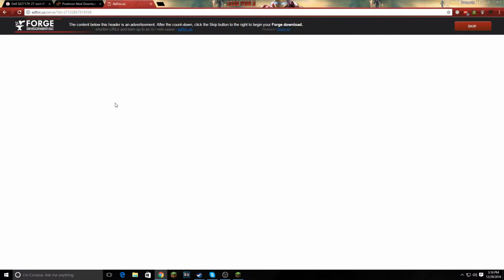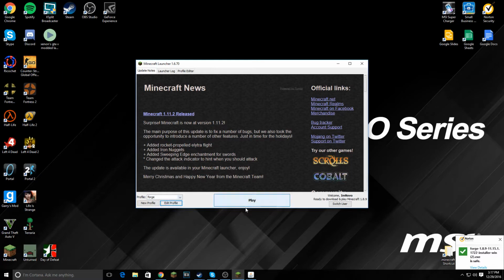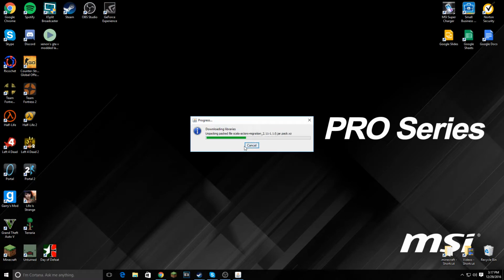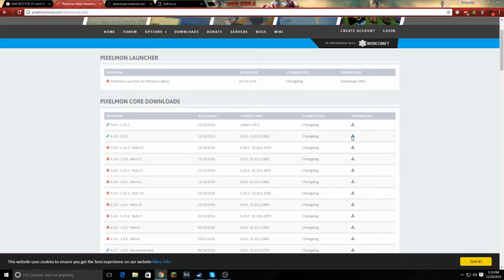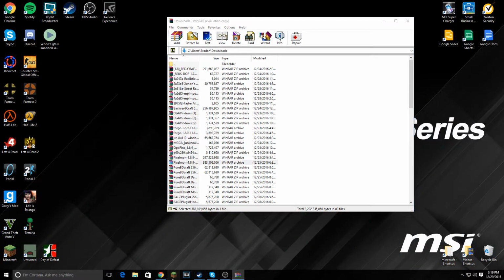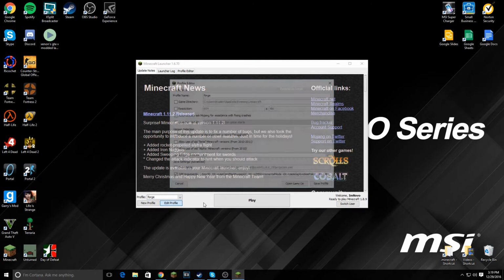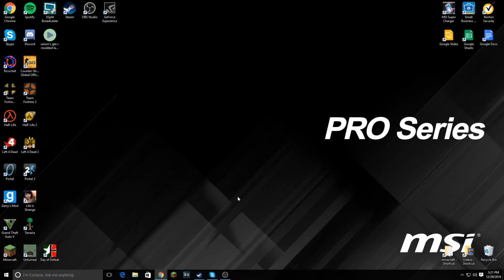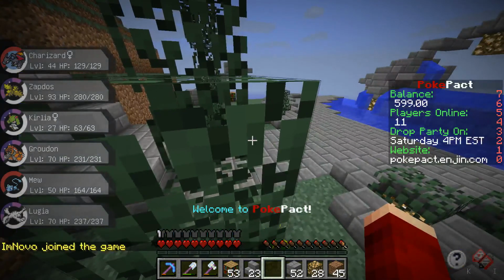How to install Pixelmon 4.3.0 to Minecraft 1.8.9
In this video i show you how to download and install Pixelmon 4.3.0 to minecraft.

                                              Installation:

1 - Download "Forge Mod Loader Win Installer" *if your not on windows just download installer*
2 - Open minecraft and run the version of minecraft your gonna install it on.
3 - after loading up minecraft, then close it and open the "Forge Installer" and select "Install Client" then press "OK"
4 - Next download Pixelmon 4.3.0 from the site above. than load up "Minecraft Launcher" and select "Edit Profile" then click "Open Game Directory"
5 - Drag "pixelmon 4.3.0" from where ever it downloaded to *check downloads* into the "Mods" folder in your minecraft Directory
6 - Now go back to the launcher and change the minecraft version the to "forge" version *usully at bottom*
7 -  At the bottom of the "Edit Profile" screen there should be a "Check Box" that says "JVM Arguments", Enable it.  At the beginning of the text it should have "-Xmx1G -XX", change the 1 in Xmx1G to something above 2, it should look like this "-Xmx3G -XX" now. doing this changes the amount of ram that minecraft can use. and pixelmon uses more than 2 gigs of ram while launching.
8 - Now you should be ready to go and start your journeys.